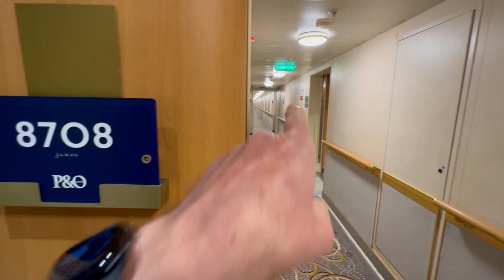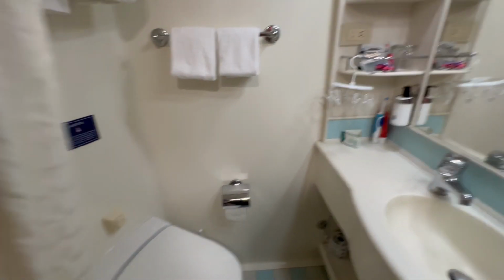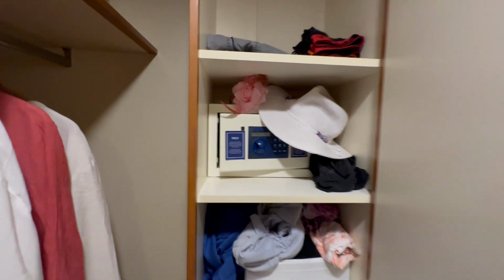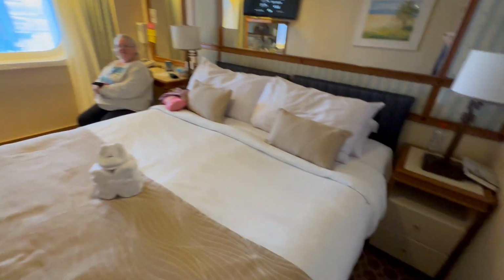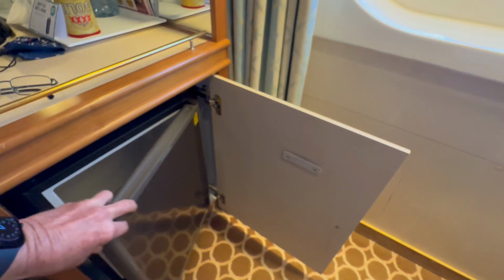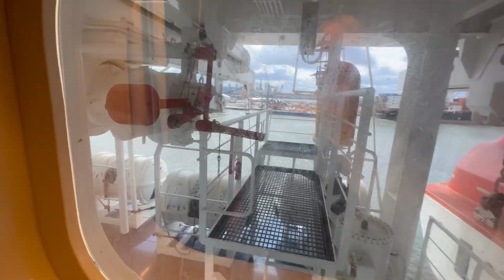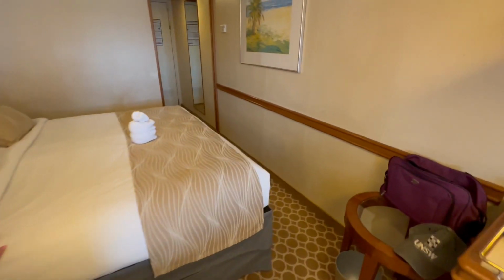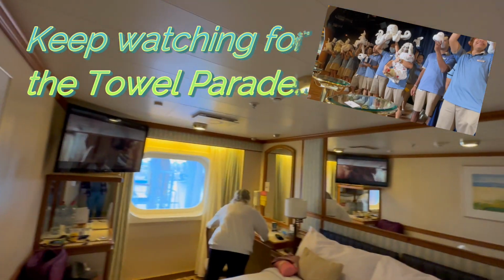P&O Pacific Encounter Room Tour # 8708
P&O Room Tour - Room #8708
Pacific Encounter